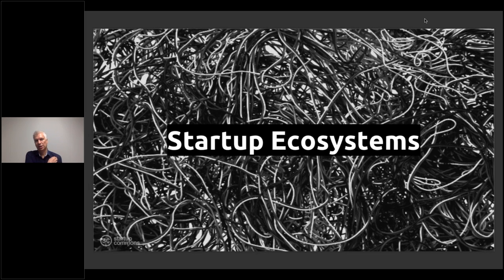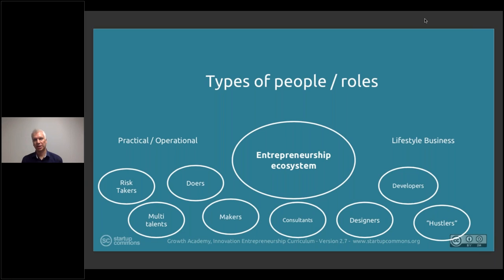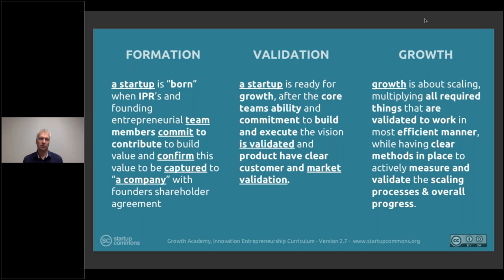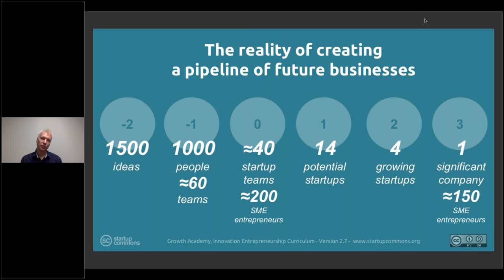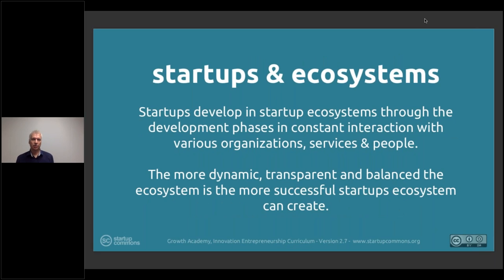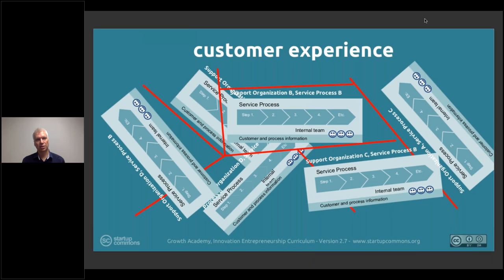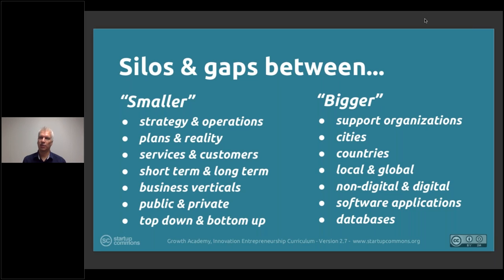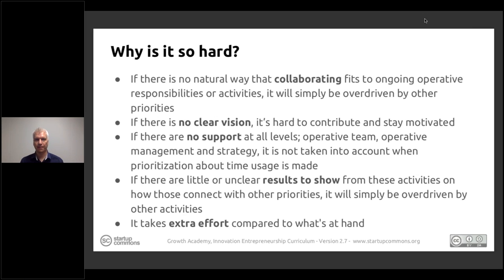1B. Startup Ecosystem: 1B.4 Ecosystem Definitions, Roles and Silos